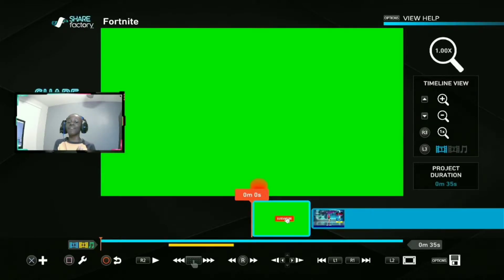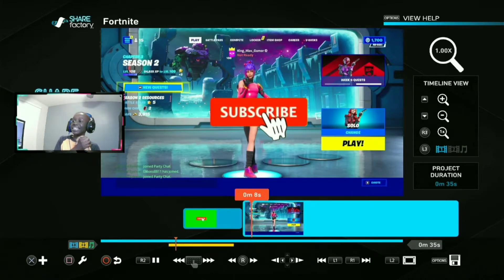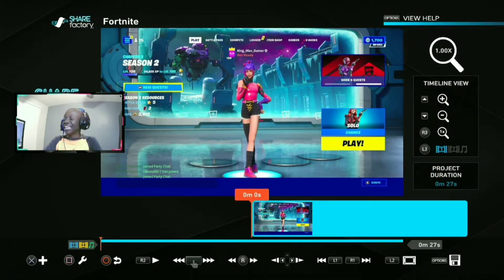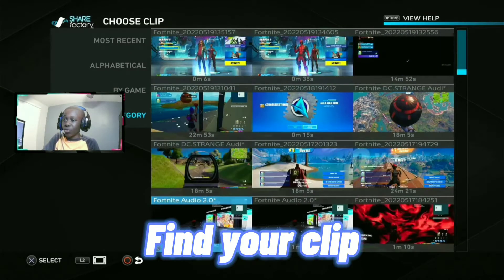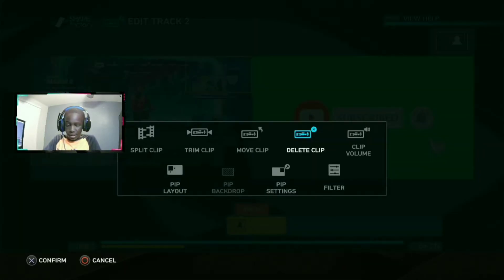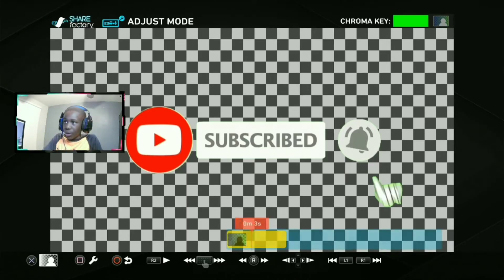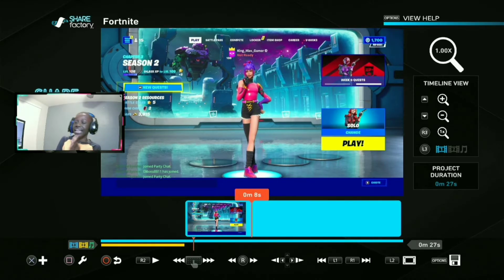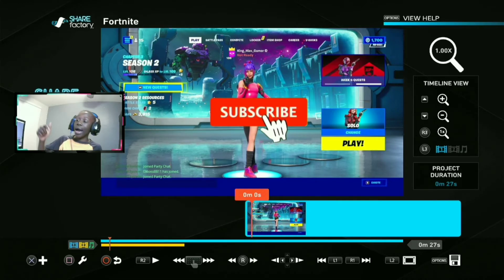How To Green Screen in SHARE FACTORY! (TUTORIAL)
⌨ I USE A REDDRAGON KEYBOARD⌨
🖱E-3lue E-Blue Cobra II 1600DPI High Gaming Mouse🖱
🎧G2000 Gaming Headphones LED Lights🎧